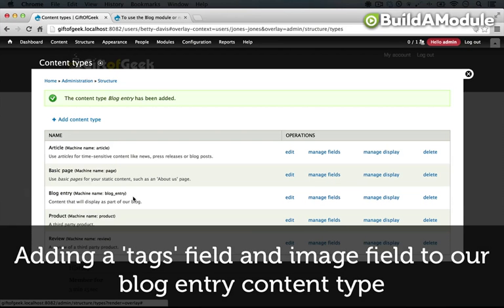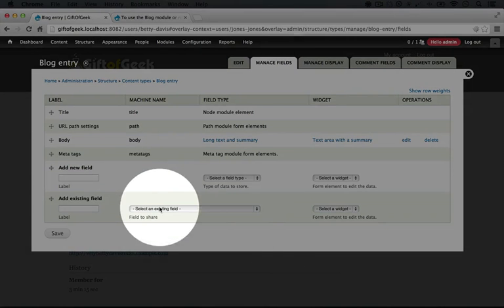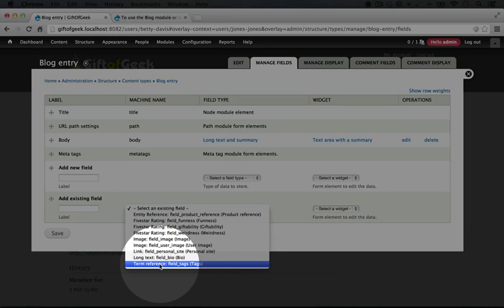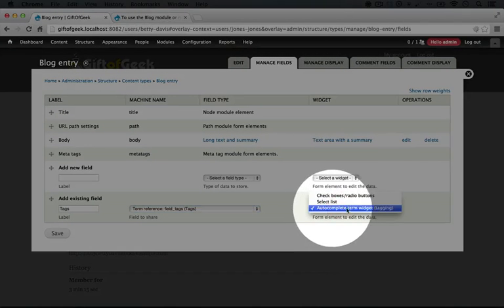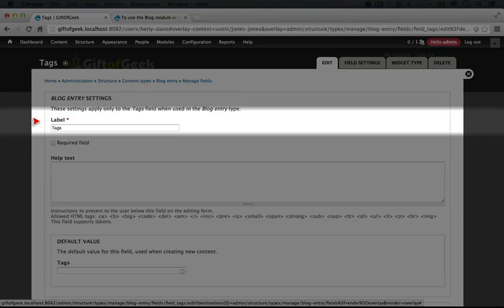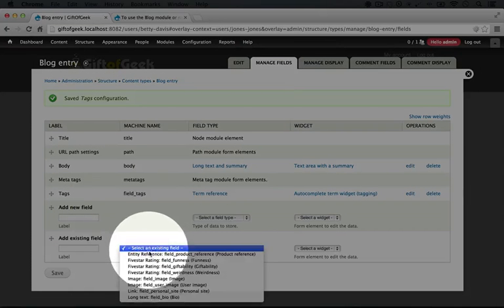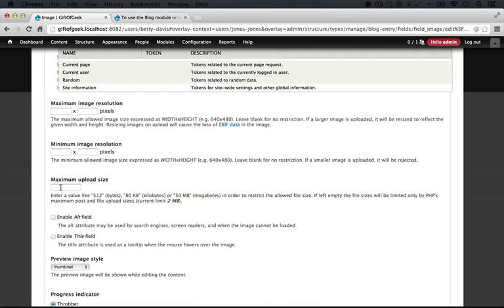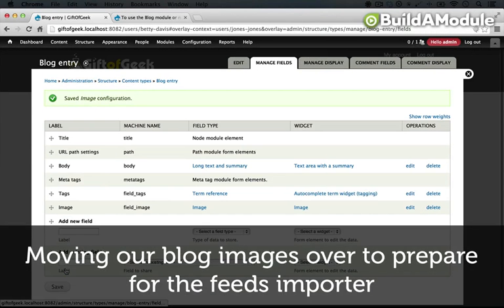142. Adding a 'tags' field and image field to our blog entry content type (a Drupal how-to)